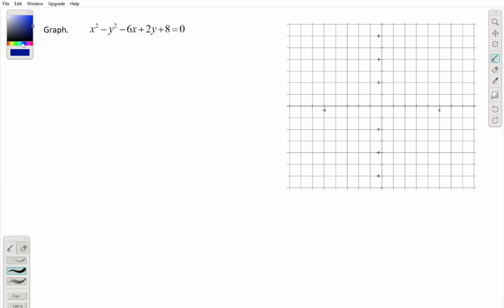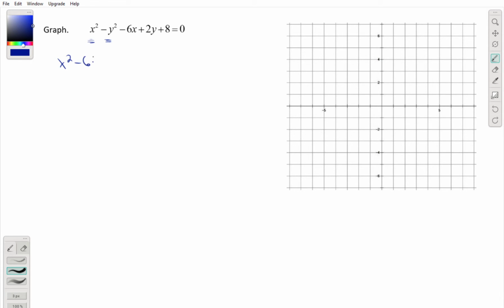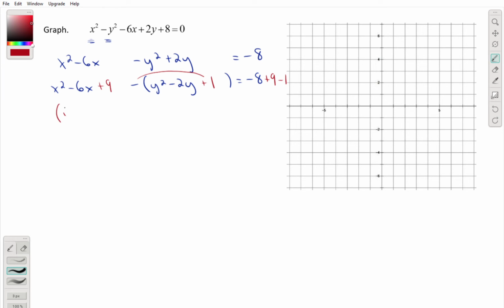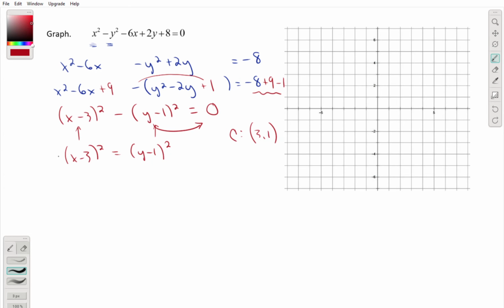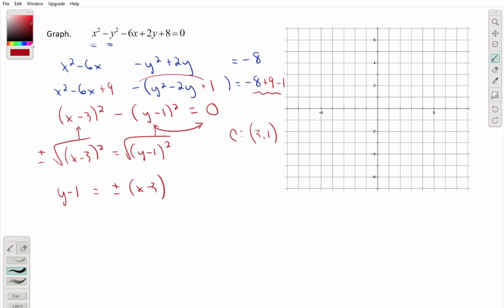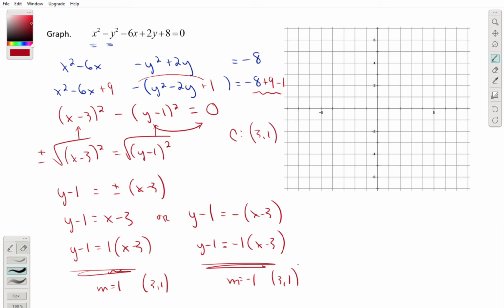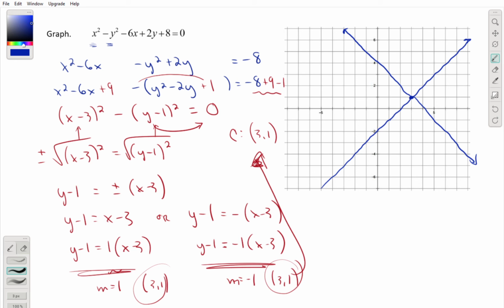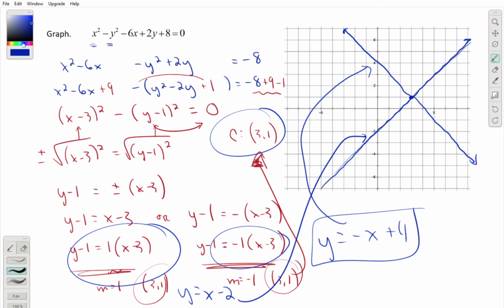Degenerate Conics - 2 intersecting lines